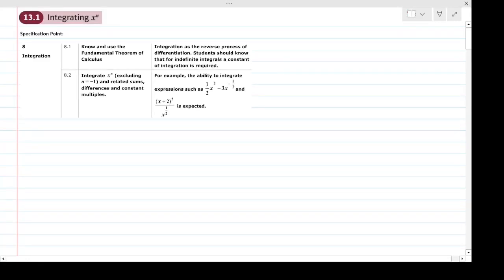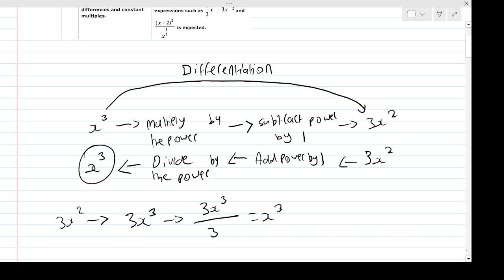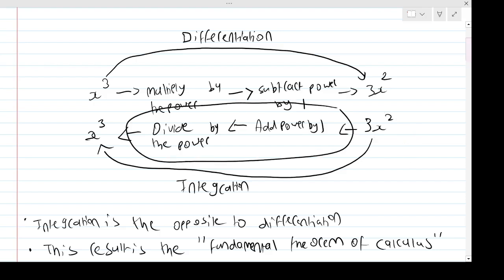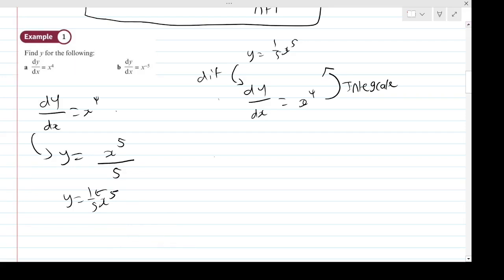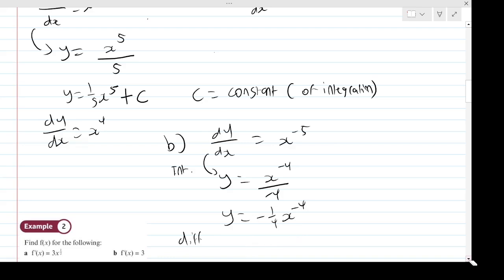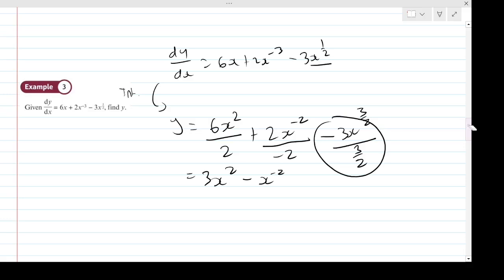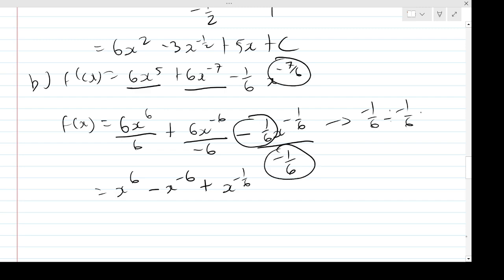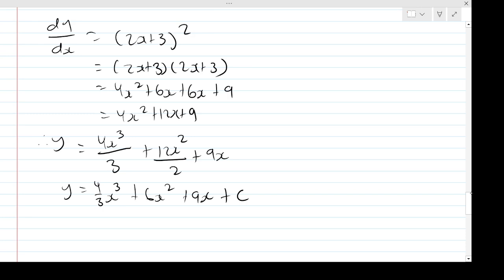Edexcel Year 1/AS Pure Chapter 13.1 - Integrating x^n (A-Level Maths)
Time stamps:

00:00 Examples
23:22 Exercises (Exercise 13A)